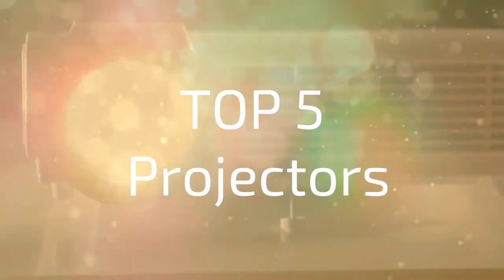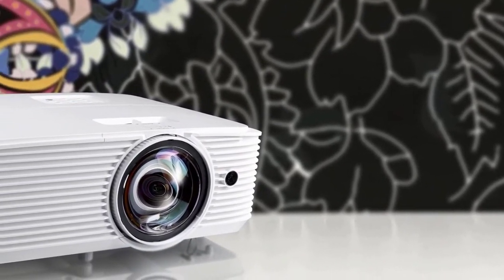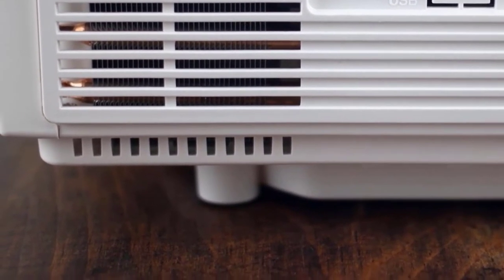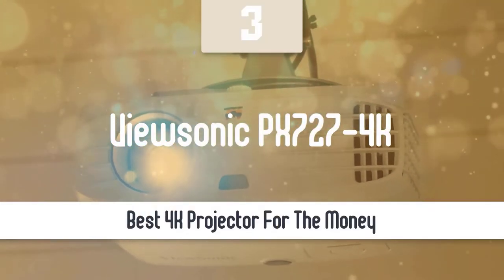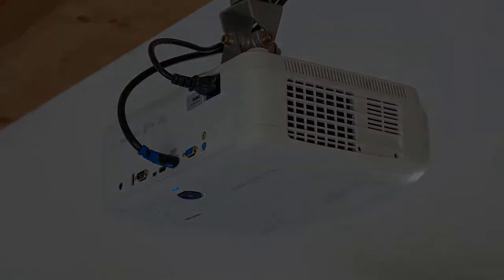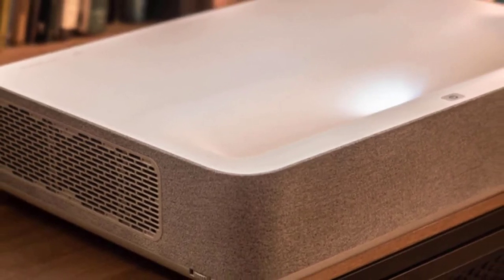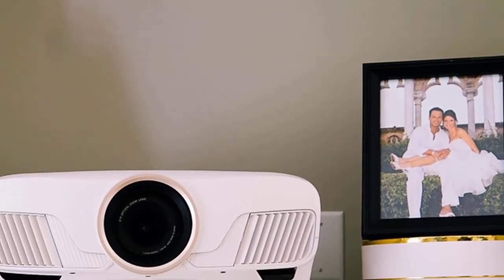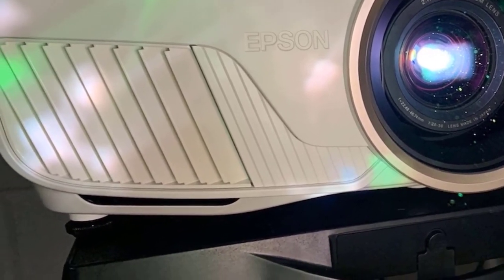5 Best Budget Projectors in 2020 | Gadget Mania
Here are the links to the Products you can buy on Amazon:

5) Optoma GT1080HDR

4) Vankyo Leisure 3

3) Viewsonic PX727-4K

2) VAVA 4K

1) Epson 5050UB